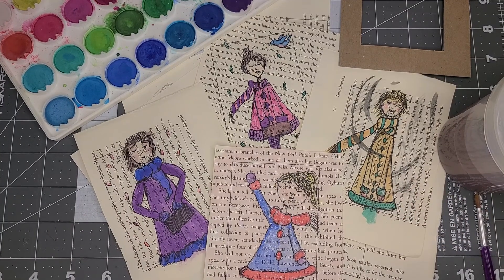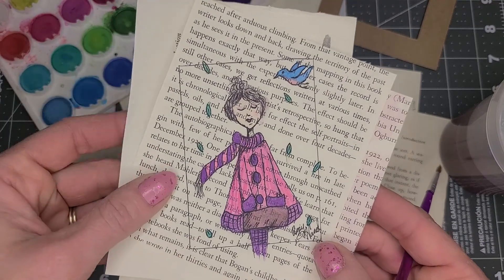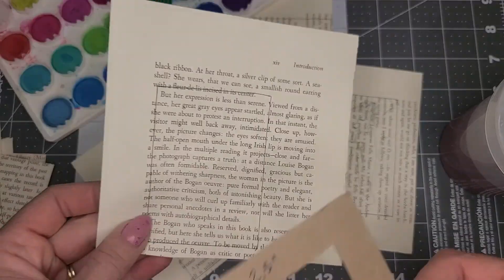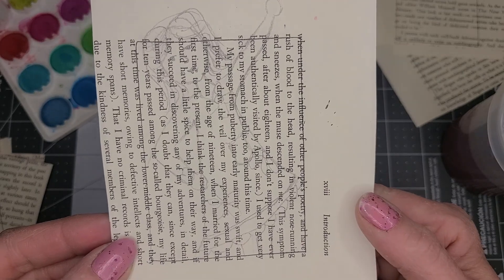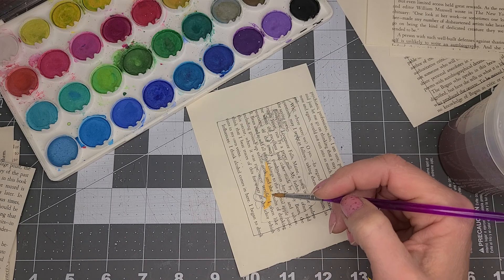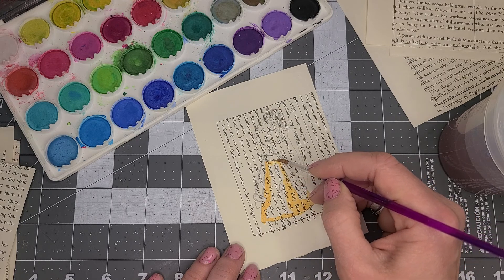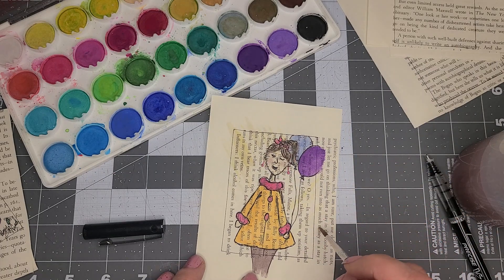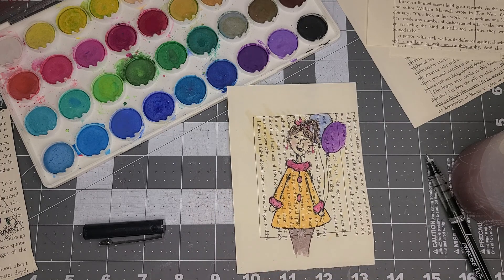Watercolor character Artist Trading Cards!